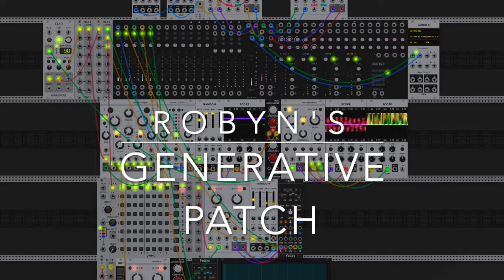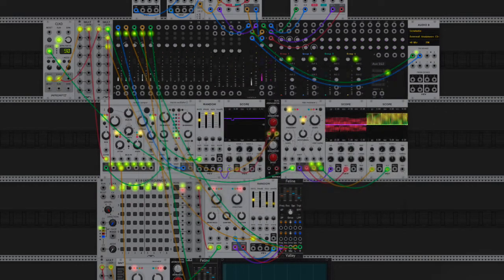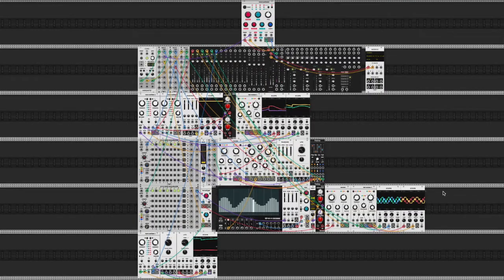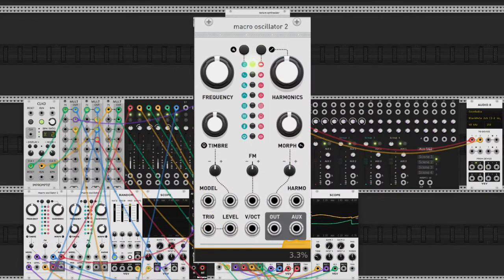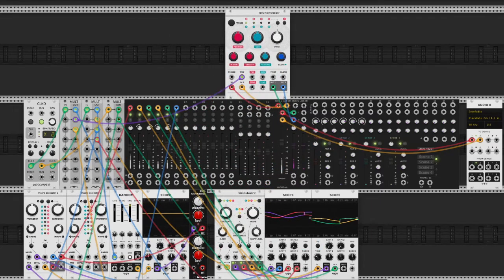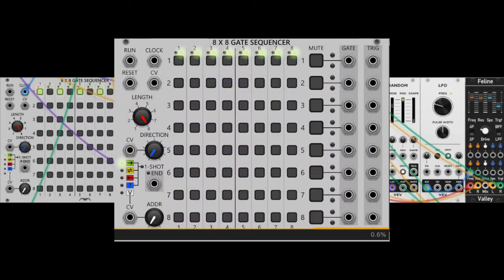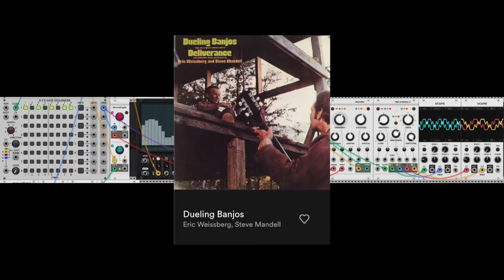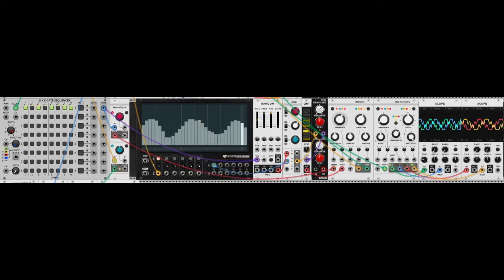"21487784 NMM A1 P1 Recording" - Video Viva